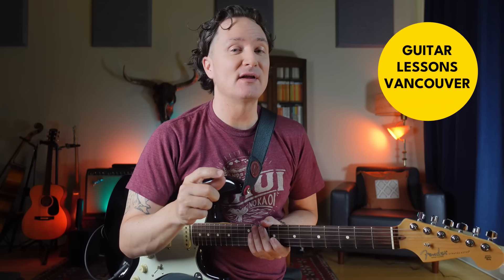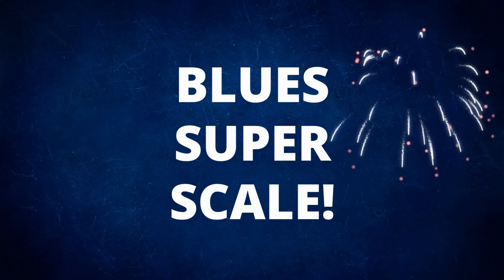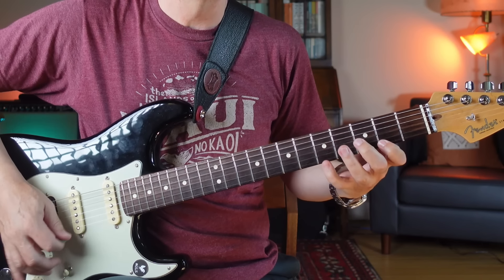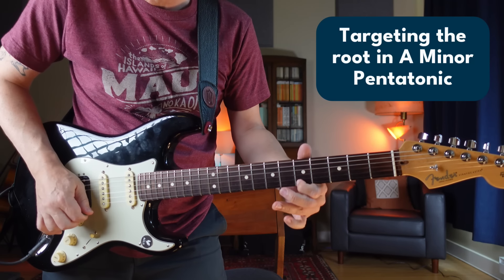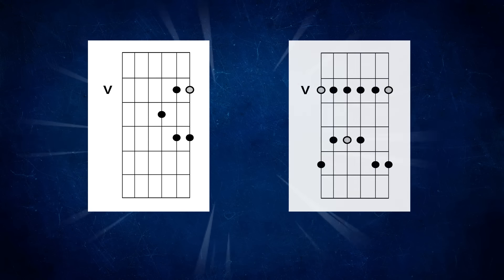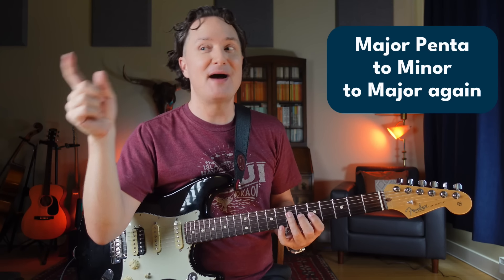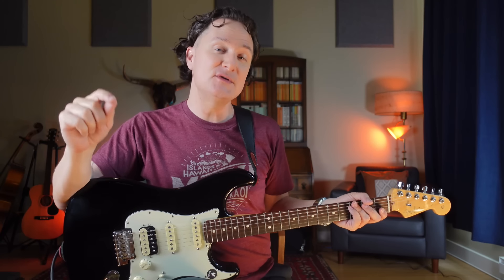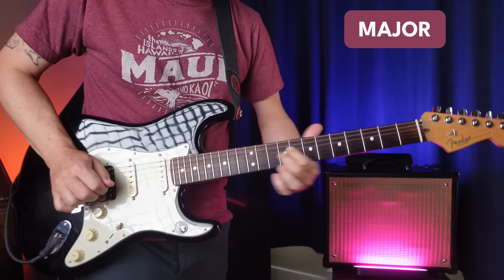Blues Super Scale - See radical improvement with this guitar technique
Let’s say you have a few pentatonic licks that you like and you’re good at. But somehow, all the notes in between those licks, STILL sounds too... meandering. How do the likes of Eric Clapton, BB King, Joe Bonamassa make blues licks sound sooo cool?

Part of it is their incredible expressiveness. BUT it’s not only that. Some of their note choices are just so tasty. So juicy! Where do they find these notes? Let’s explore how we can mix together Minor Pentatonic and Major Pentatonic. If we can visualize those two scales, overlapping on the fretboard, we can create a kind of BLUES SUPER SCALE!